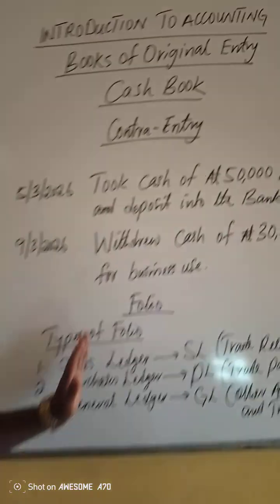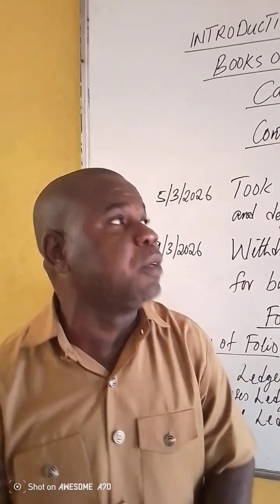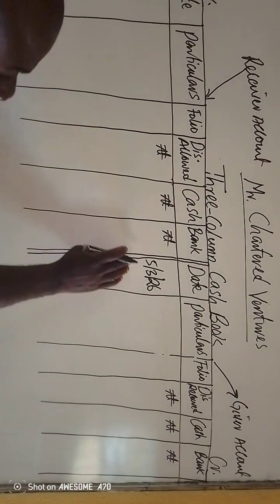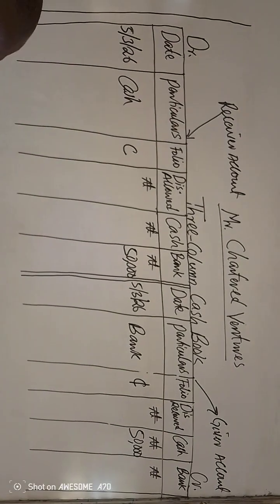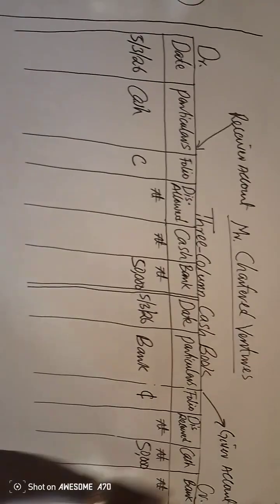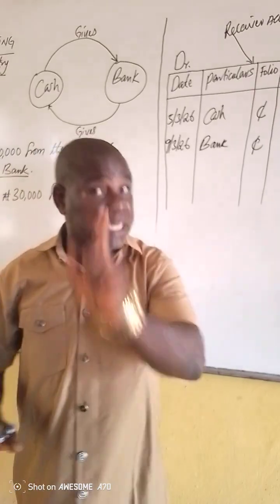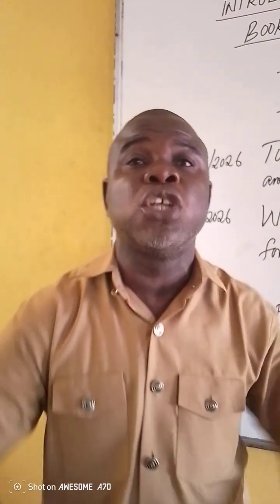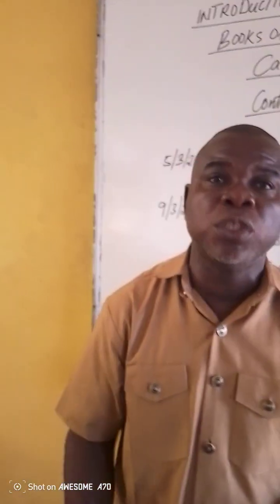Mr Chartered Tutorial | understanding Books of original Entry{CASHBOOK} Contra Entry.